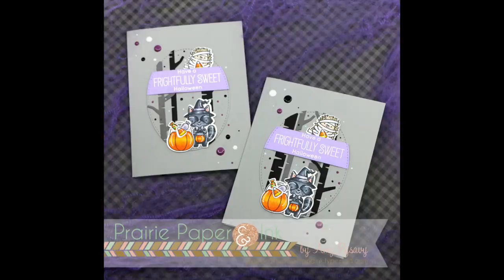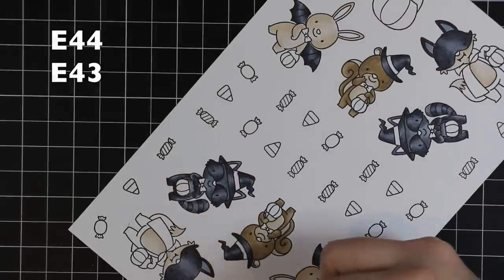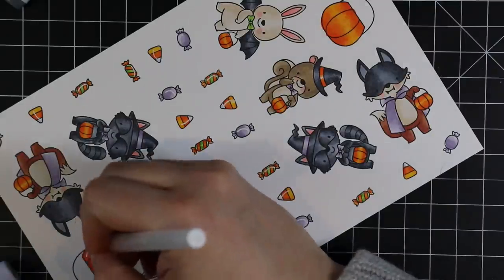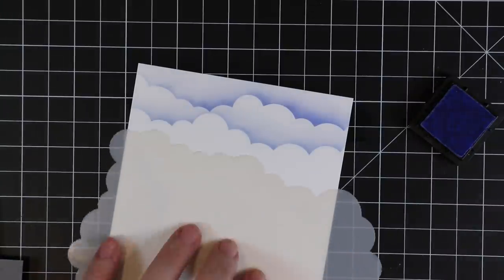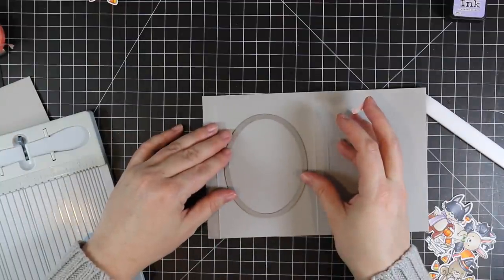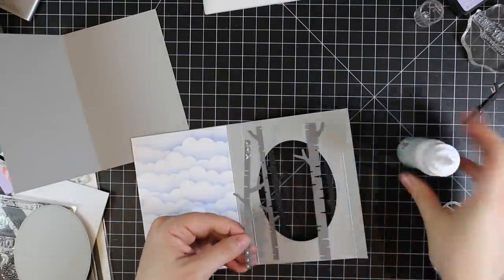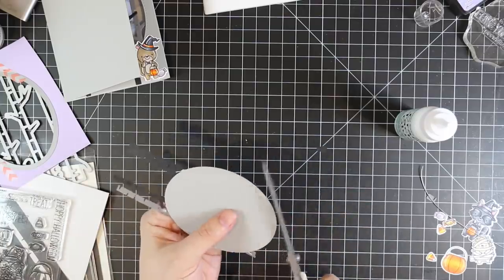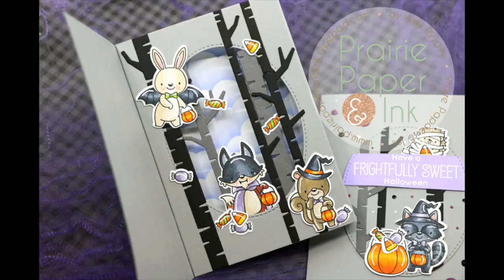MFT Frightfully Sweet Shadow Box Cards | AmyR 2018 Halloween Series 14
• My Favorite Things INSIDE AND OUT STITCHED OVALS Stax Die-Namics

***Jennifer McGuires Shadow Box Card video (if you haven't watched this I highly recommend - she explains in a lot more detail!)